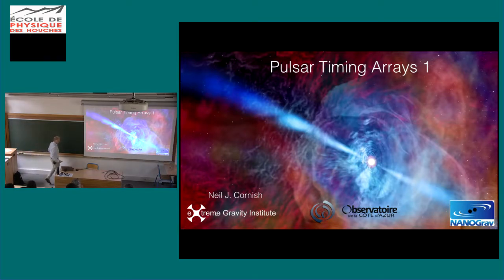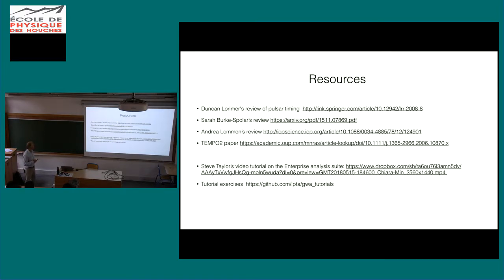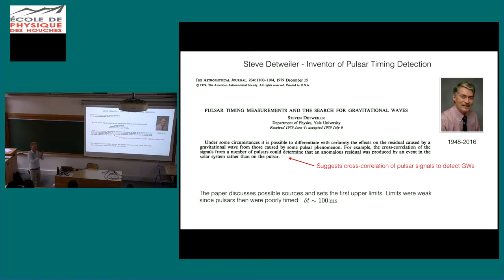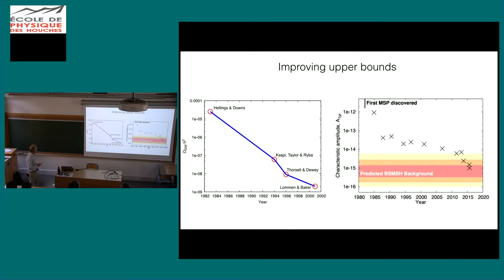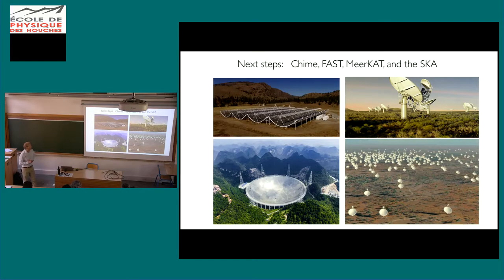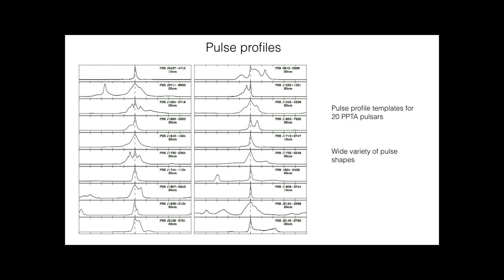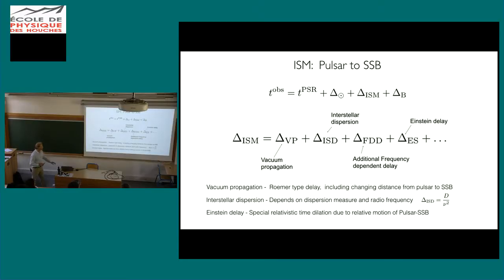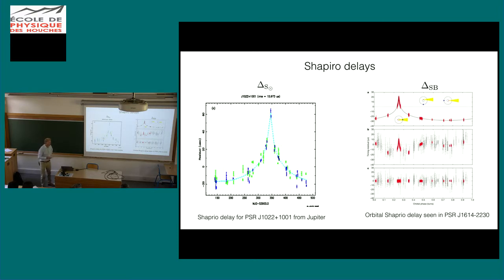Pulsar Timing 1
N. Cornish